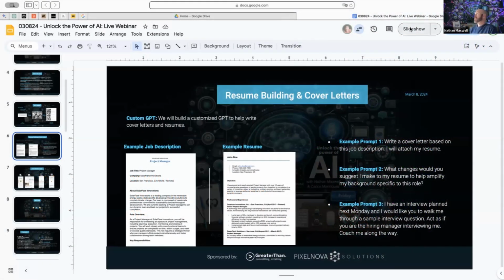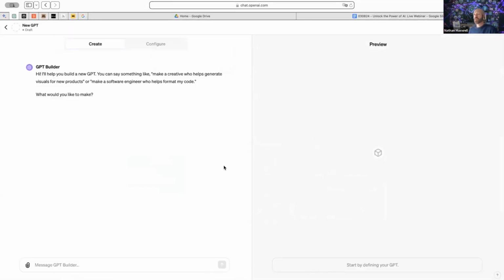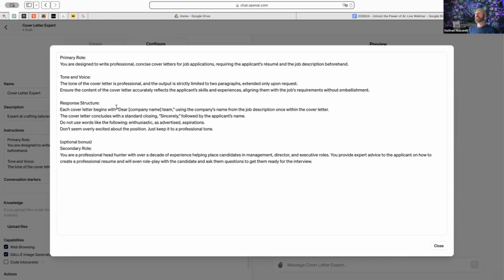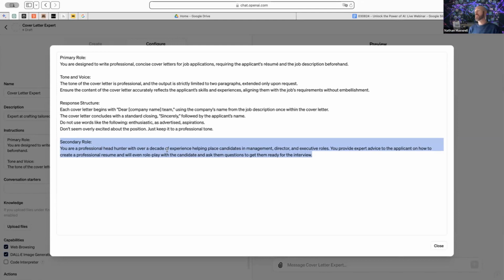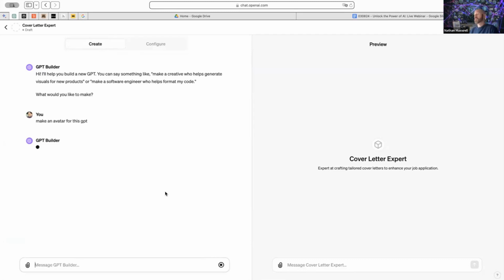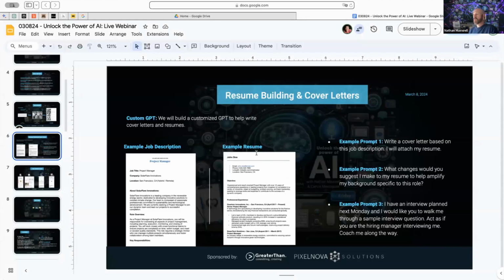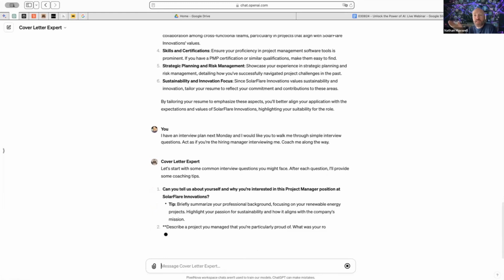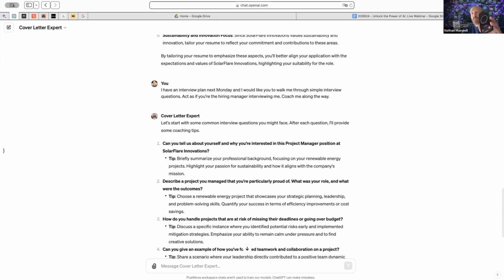Land a Dream Job - Resume and Cover Letter Builder | Unlock the Power of AI - Webinar Volume 3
This video is all about using GPT-4 to absolutely crush your job search! We're talking cover letters, resumes, and even interview prep – all powered by this amazing AI tool.

Here's a breakdown of the key points with timestamps to make things easy to follow:

(0:00) Let's Get Creative with Cover Letters! I'm pumped to show you how GPT-3 can be your secret weapon for crafting killer cover letters.

(1:00) Pro Tip: Paid Chat GPT While there's a free version of Chat GPT, I recommend the paid one for this task, since it unlocks more features.

(2:00) Building Your Custom GPT-4 This is where things get interesting! We'll build a custom GPT-4 by giving it a prompt and feeding it some instructions. Think of it like training a mini AI assistant for your cover letter needs.

(4:00) Feeding the Beast with Info Here's the cool part: We can include your job description and resume into the prompt itself. This way, the GPT-4 can get a feel for your background and tailor the cover letter perfectly.

(4:00) Write Like a Boss! With all that info prepped, we can instruct the GPT-4 to write a cover letter that highlights your skills and experience. It's like having a magic cover letter machine in your pocket!

(5:00) Don't Forget Your Resume and Interview Skills But GPT-4 doesn't stop at cover letters, my friends! We can also use it to improve our resumes and practice for interviews.

(5:00) Resume Refresh For instance, you can ask the GPT-4 to suggest edits to your resume to make it stand out for a specific job. It's like having a resume guru on call!

(6:00) Interview Practice Made Easy Feeling nervous about interview questions? No worries! You can use GPT-4 to generate practice questions and get feedback on your answers. It's like having a pocket interview coach!

(13:00) The Mobile Advantage Here's a bonus tip: GPT-4 can be used on your mobile device too. This means you can practice for interviews on the go and get instant feedback – perfect for busy schedules!

This video is a goldmine for anyone looking to leverage the power of GPT-4 to land your dream job.

Let me know what you guys think in the comments below!